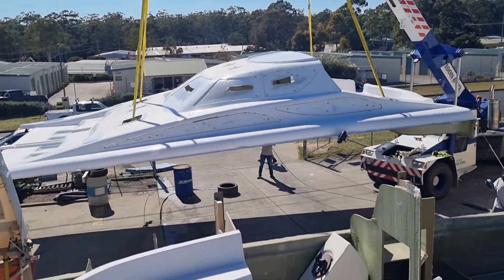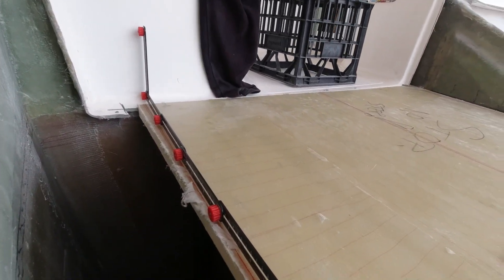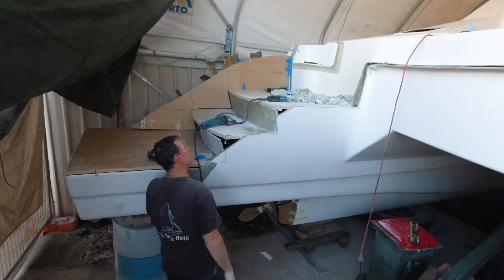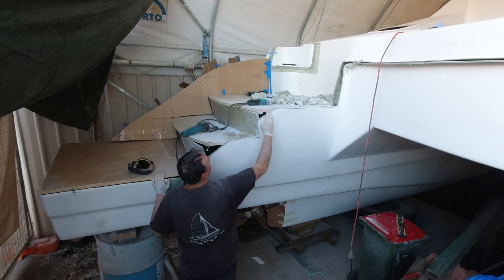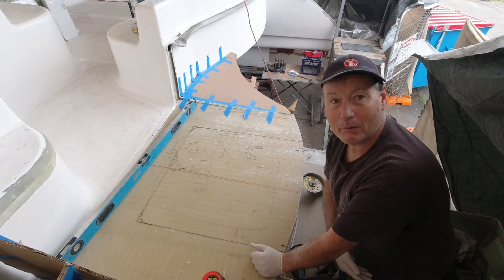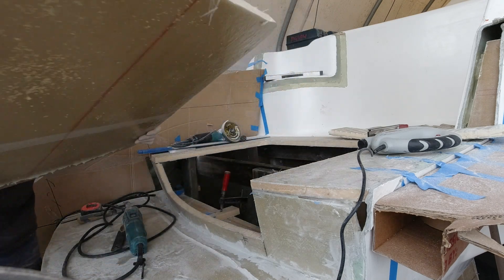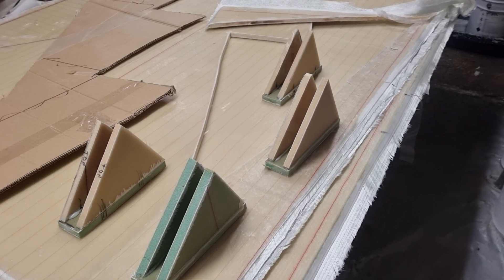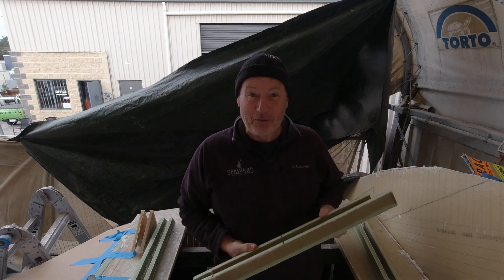Lazarette Access Hatch Build - 42 Foot Catamaran Build Ep233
There is nothing more important than safety when considering how to complete this Catamaran. The Lazarette or Stern Access Hatch must be able to withstand water from above in the form of rain, deck wash and a following sea. Problematic water in the rear compartment can be a safety issue as well as a continued source of annoyance.